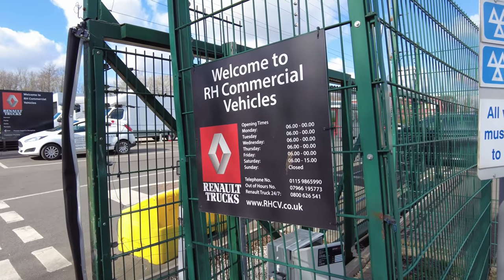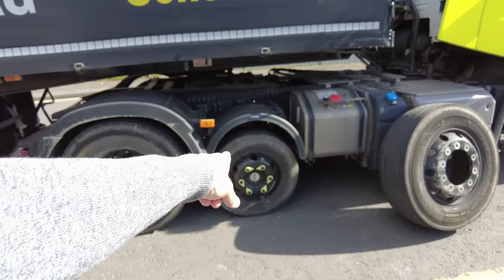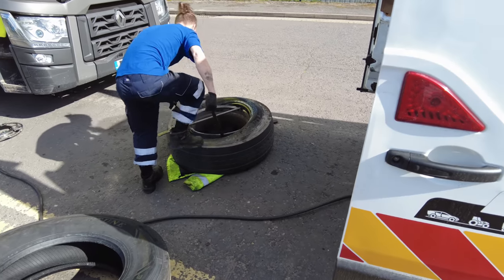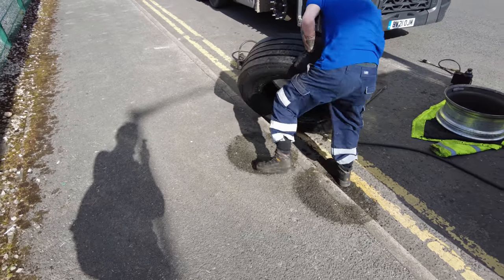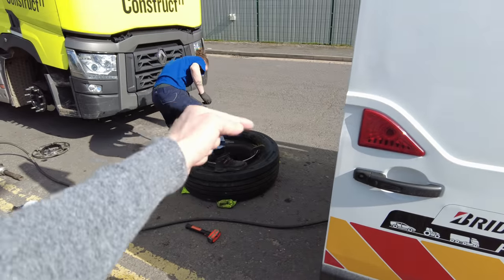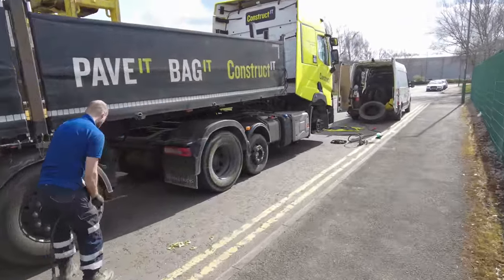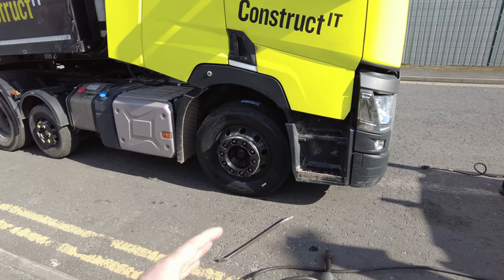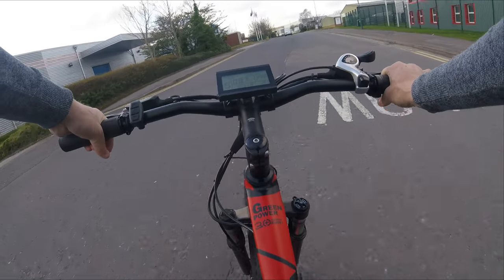Spotted | Ten Stud Truck Tyre Mobile Replacement 👨‍🔧🧰🚚🎥✅⭐⭐⭐⭐⭐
Today we take a look at RH Commercial Vehicles (RHCV), Blenheim Industrial Estate, Dabell Ave, Nottingham NG6 8WA.

We get totally left alone and the video would not have been published if it wasn't for the Lodge Tyre mobile vans outside changing Tyres.

We observe and comment as the Wheel is removed, Tyre is Removed, New Tyre is Fitted, Blown Up and put back onto the Hub.

The lads didn't question the camera or my presence at all which is great to see.

We thank the gaffer at the end of the video.